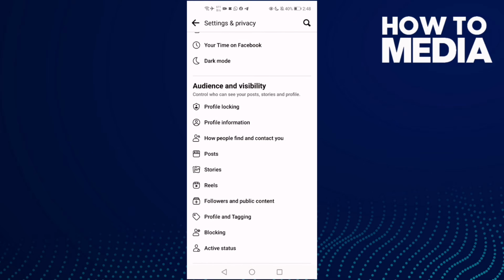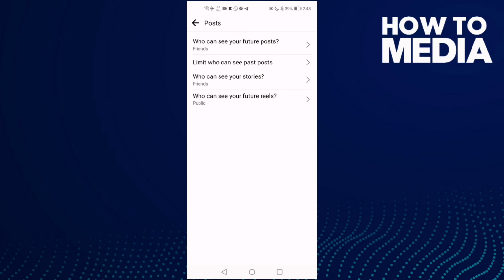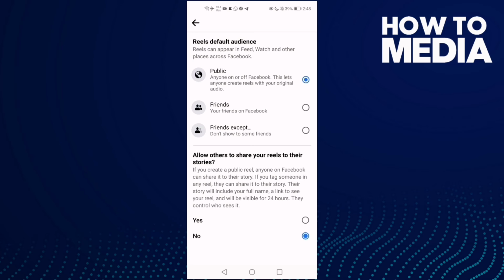How to Find Your Future Reels settings on Facebook Mobile App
in this video we discuss :